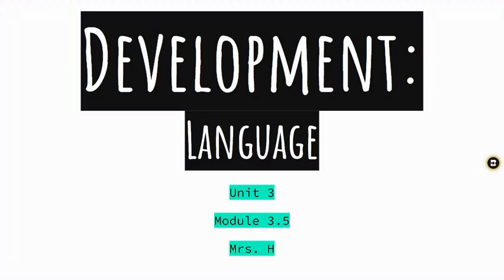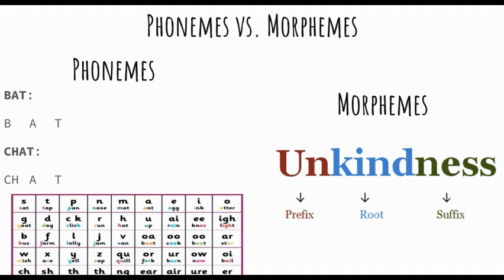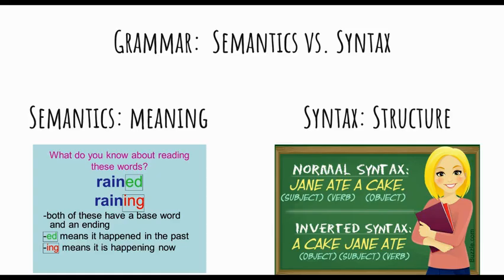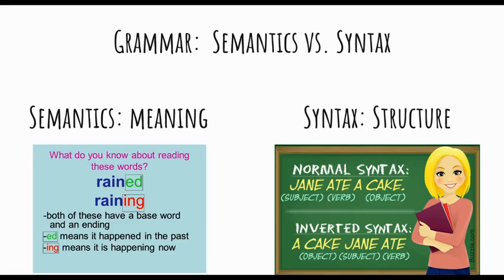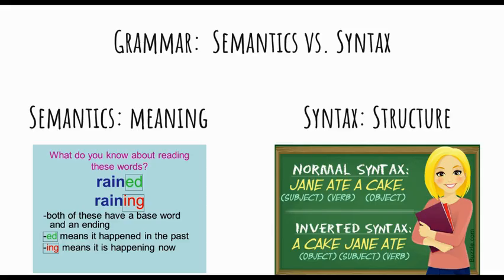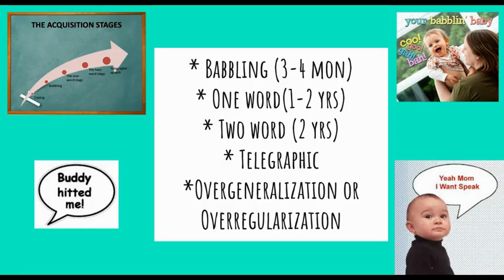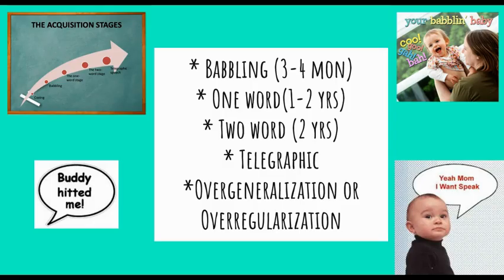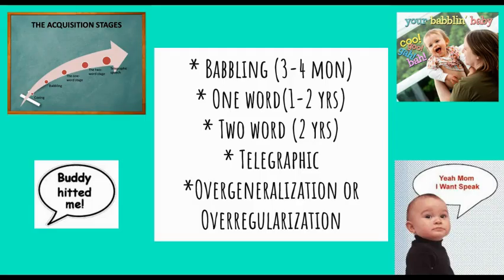Unit 3: Module 3.5- Myers AP Psychology Video Lecture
The following vocabulary will be addressed in this video:
Phoneme
Morpheme
Grammar
Babbling Stage
One-Word Stage
Semantics